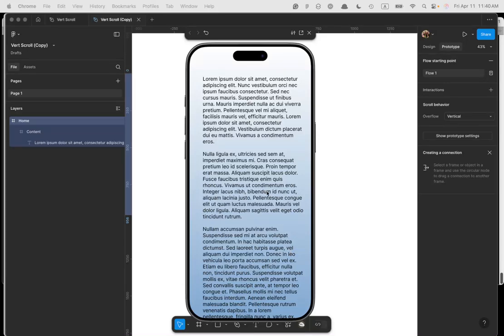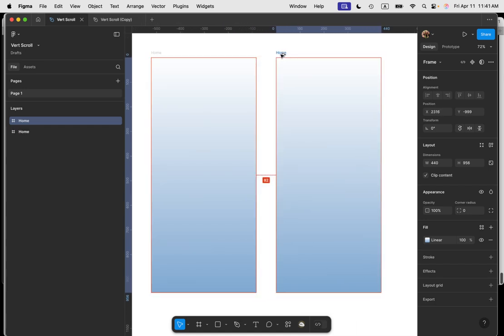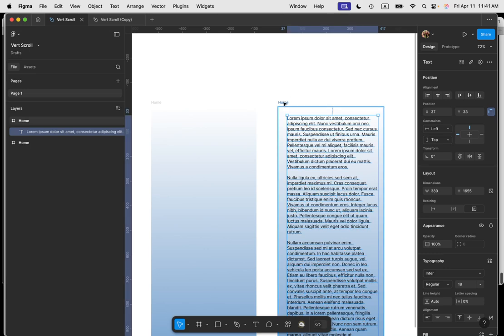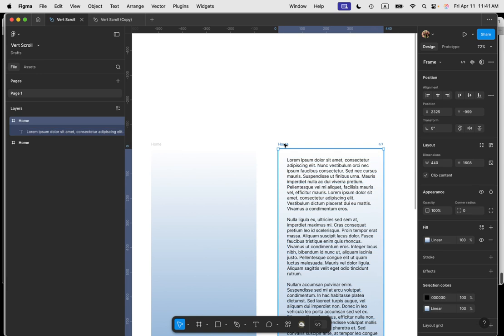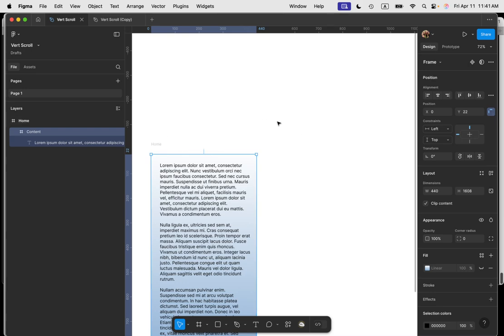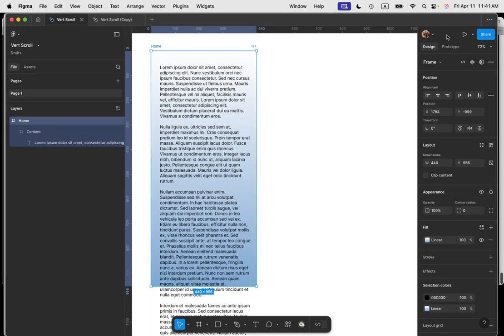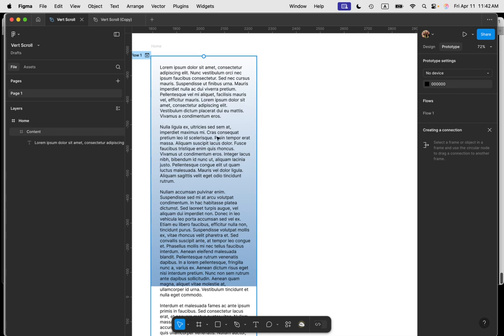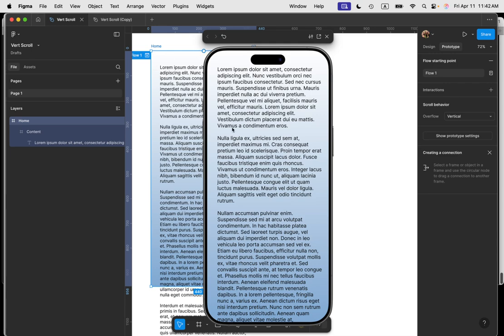Figma Prototypes: Vertical Scrolling Mobile Prototype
This short tutorial shows you how to create a Mobile frame that vertically scrolls.
1. Create a frame that is the correct size for the prototype you want.
2. Create a frame that is the same width but much longer.
3. Add your content.
4. Drag the long content frame inside the original frame.
5. Select the main frame and deselect "clip content" in the design tab
6. With the frame selected, go to the prototype panel and choose "Vertical" under the "Scroll Behavior" settings.
7. To make sure you preview a phone shape (and not a plain rectanlge), deselect all frames and in the main prototype settings, choose a device from the drop down.
8. Preview your prototype with the key command Shift + Space, or click the play button at the top right of your screen to view it in full screen mode.